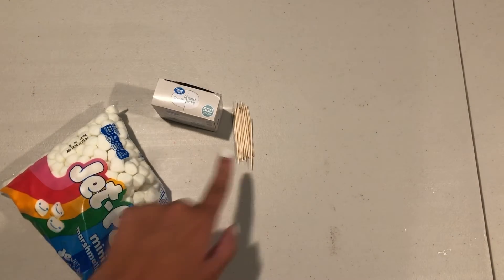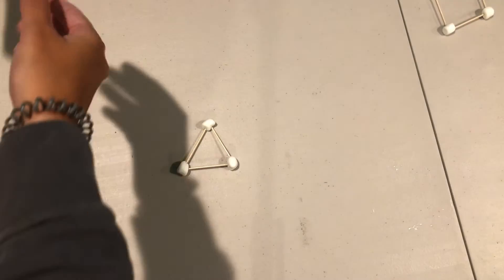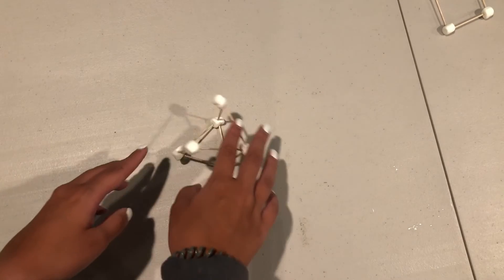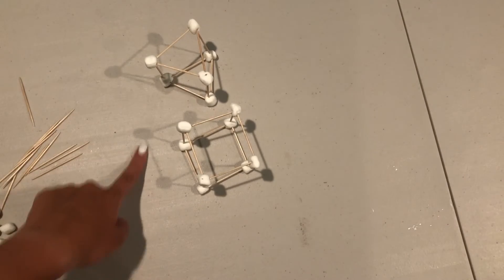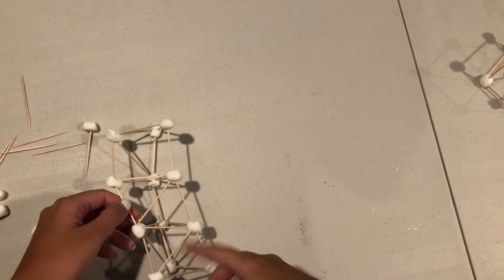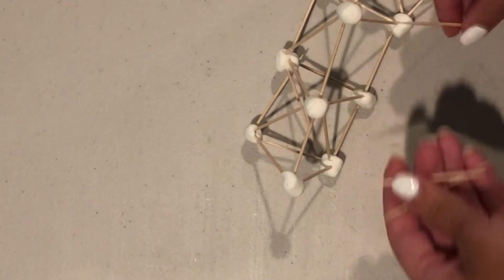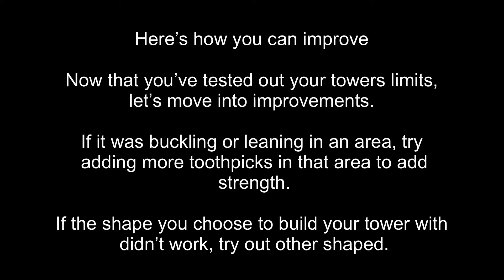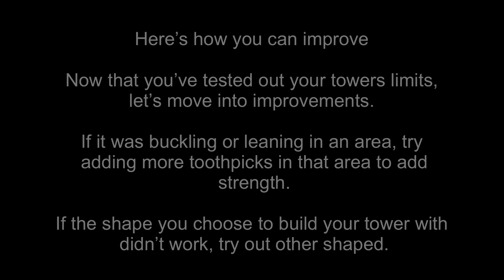Marshmallow Toothpick Tower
Civil Engineering Activity
Part of Day 4 of the 5-day EveryGirl Engineering Camp.
Day 4 introduces Civil Engineering.
for more information on this FREE engineering camp for girls.